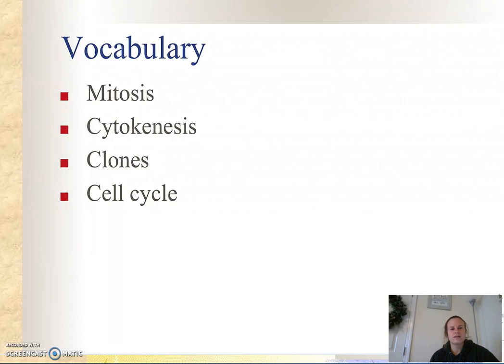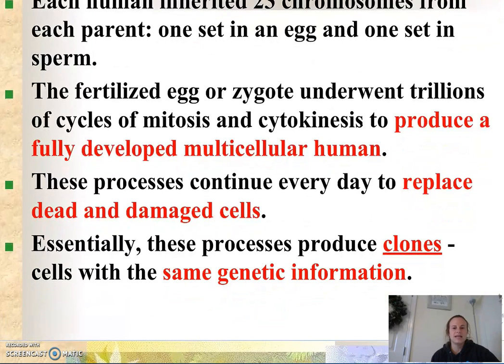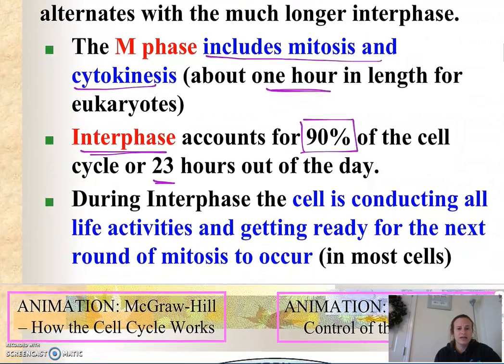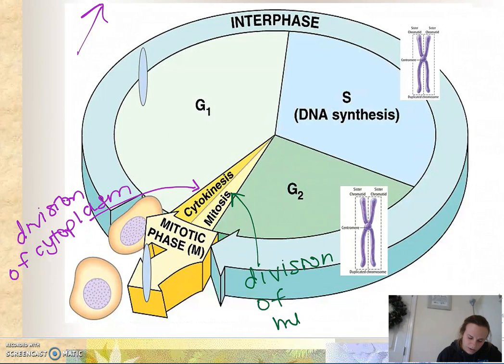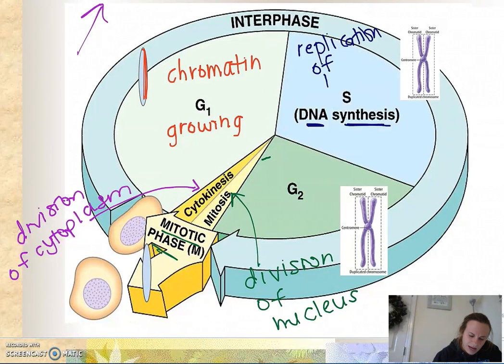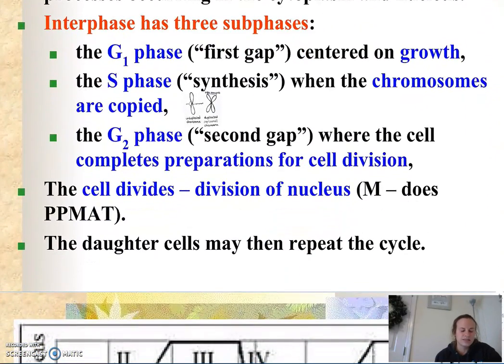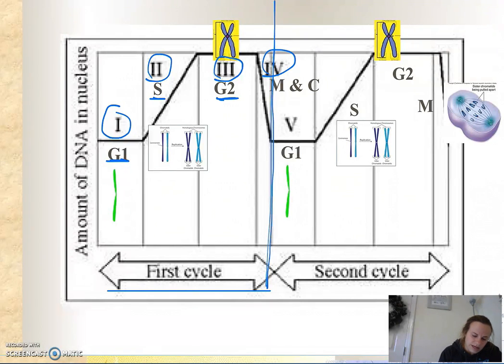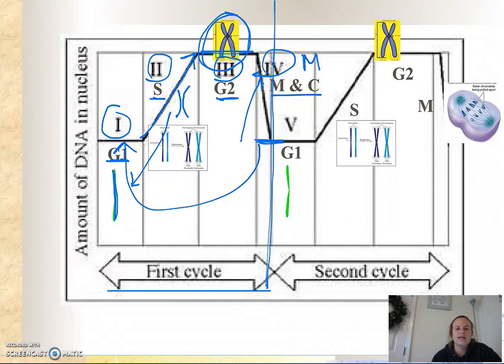AP_IB Bio - Unit-08 - M&M - Slides 017-024